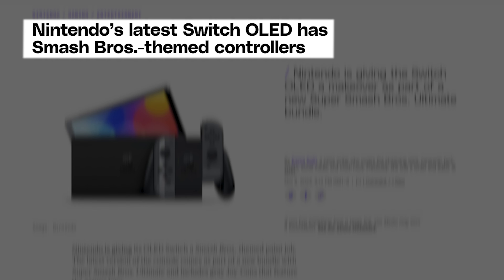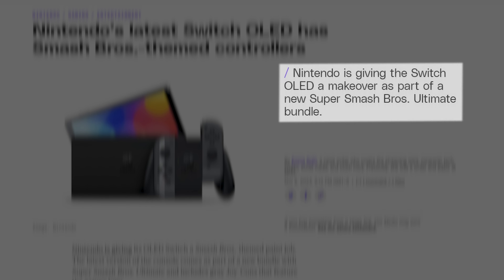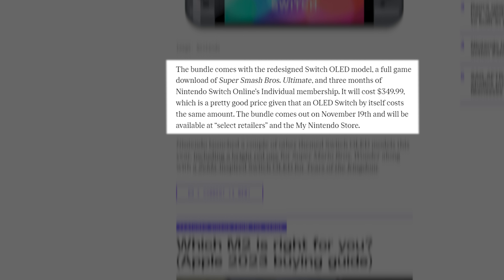Nintendo's Super Smash Bros. Ultimate Bundle: Switch OLED Makeover!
In this video, we're diving into the exciting world of Nintendo as they unveil their latest offering: a Super Smash Bros. Ultimate-themed bundle for the Nintendo Switch OLED. Get ready for a gaming treat as we explore this special edition console, which includes gray Joy-Cons featuring the iconic game logo.

While it may not have all the bells and whistles of the original Super Smash Bros.-inspired Switch, this bundle is a fantastic deal, providing the redesigned Switch OLED model, a full game download of Super Smash Bros. Ultimate, and three months of Nintendo Switch Online's Individual membership—all for just $349.99, the same price as the OLED Switch by itself.

Join us as we discuss the features, availability, and everything you need to know about this exciting bundle, releasing on November 19th at select retailers and the My Nintendo Store.